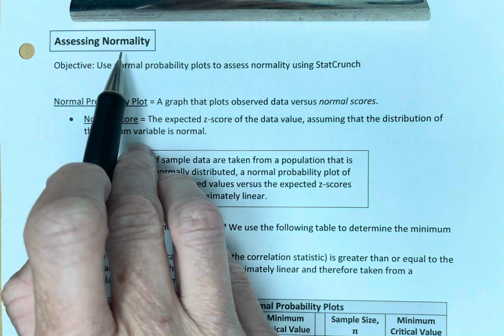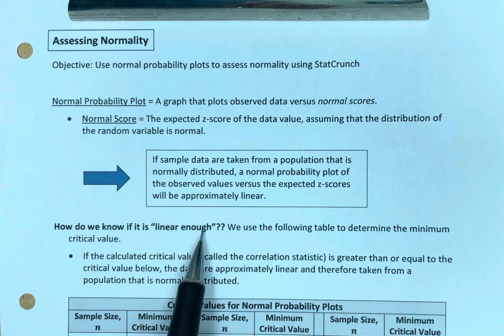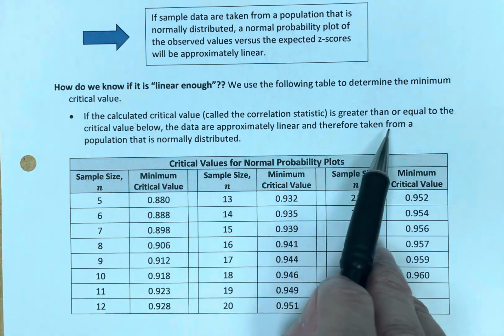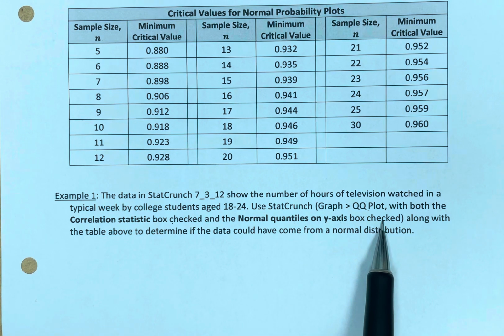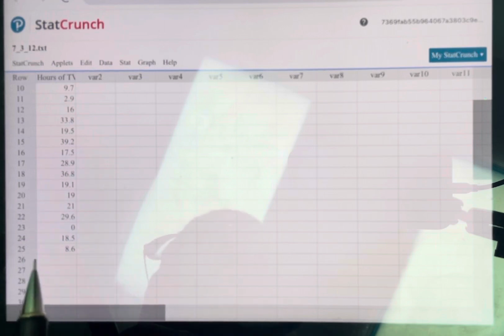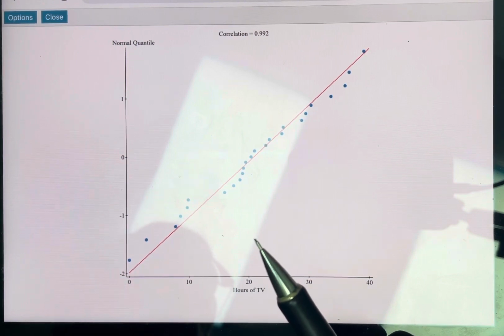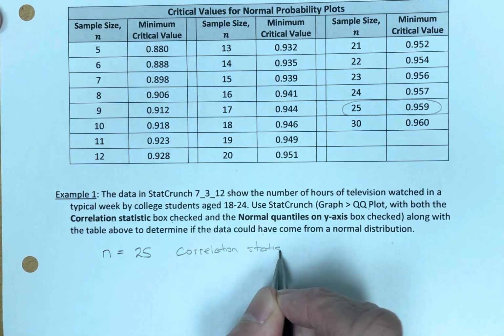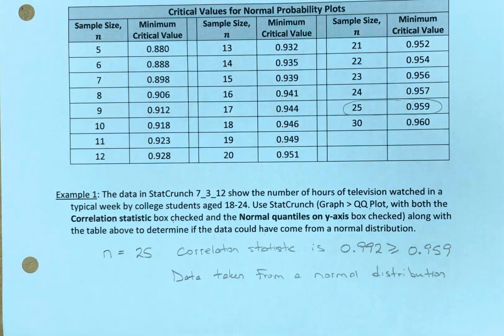Assessing Normality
Objective: Use normal probability plots to assess normality using StatCrunch

Vocabulary: Normal Probability Plot, Normal Score